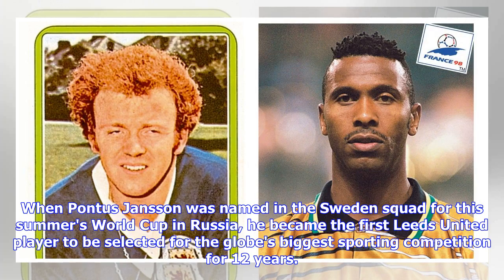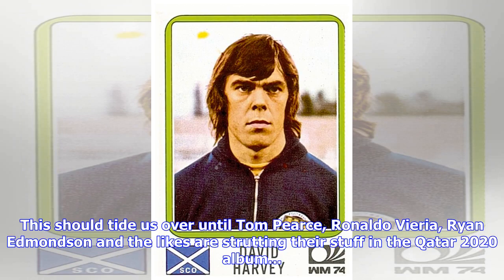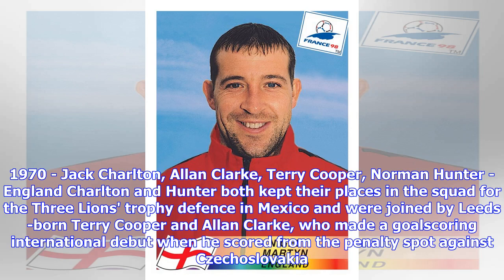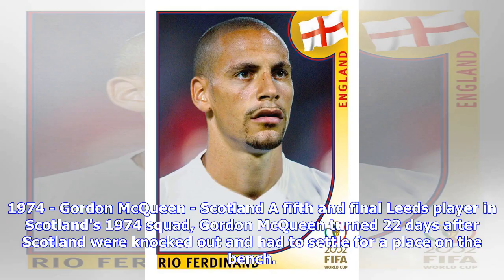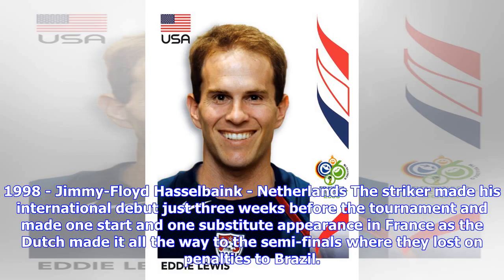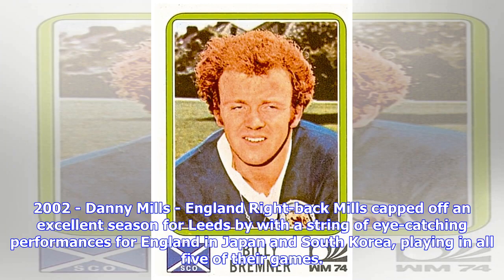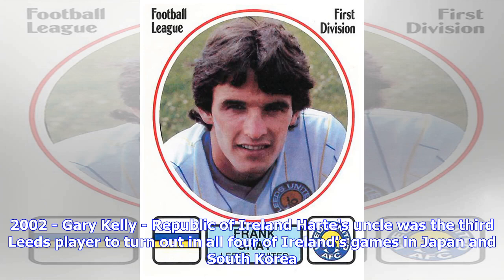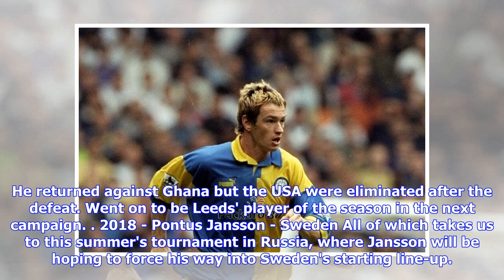The Panini stickers for every Leeds player to go to the World Cup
When Pontus Jansson was named in the Sweden squad for this summer's World Cup in Russia, he became the first Leeds United player to be selected for the globe's biggest sporting competition for 12 years. And that means one thing. Leeds United once again have a player in the Panini World Cup sticker album. The last three tournaments have been and gone without a single player from Elland Road gracing the hallowed pages of everyone's favourite four-yearly got-got-need event, meaning Leeds fans have ...